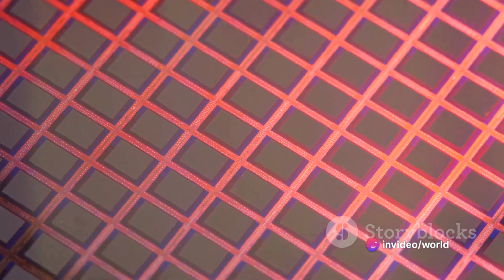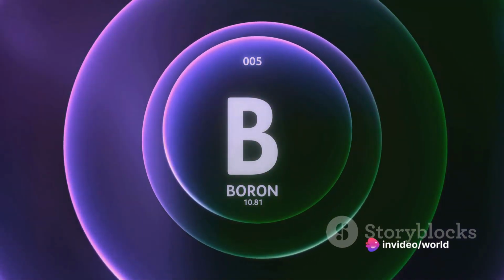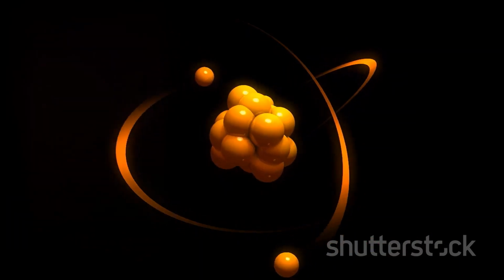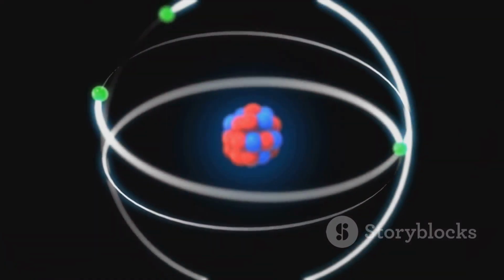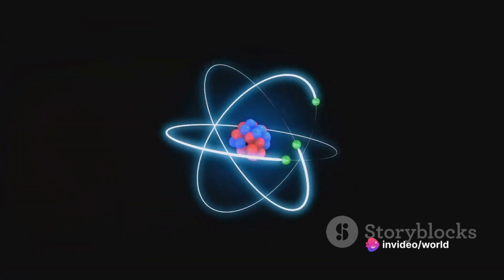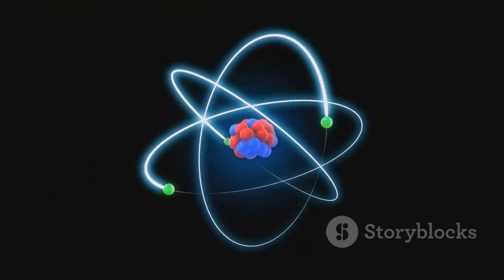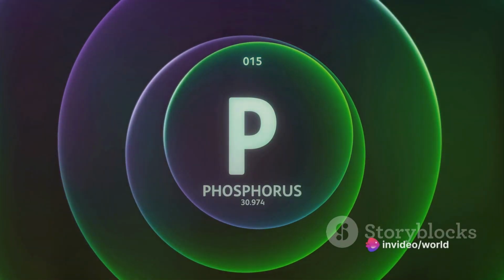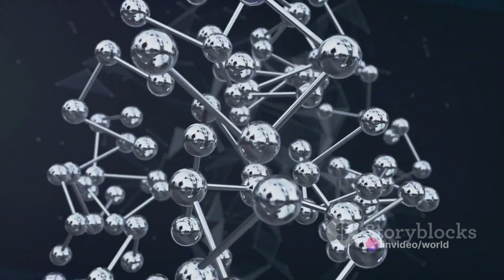Transistors Unveiled: The Heart of Modern Electronics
In this video, we delve into the fascinating world of transistors – the fundamental components powering modern electronics! 🌟 From understanding how transistors work to their critical role in circuits, we break down the complexities into simple terms for all tech enthusiasts to grasp. Whether you're a beginner or looking to deepen your knowledge, this video serves as a comprehensive guide to demystifying transistors.

OUTLINE:

00:00:00 The Fascinating World of Transistors
00:01:03 The Dance of Electrons
00:03:08 The Magic of Covalent Bonding
00:05:04 Transistors in Real Life
00:07:08 The Future of Transistors